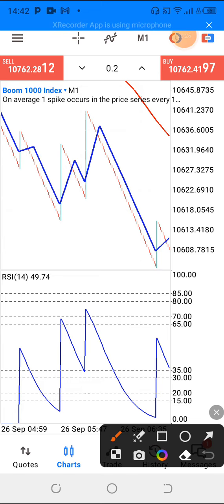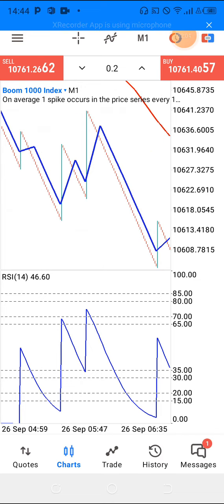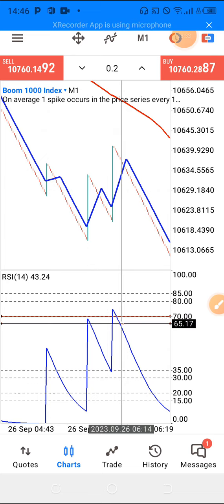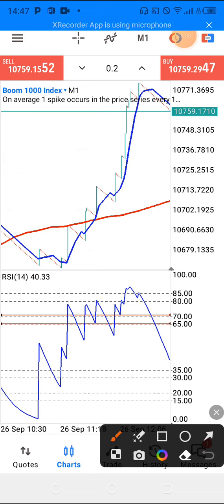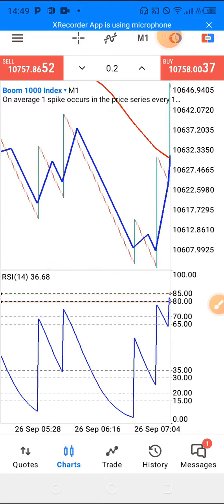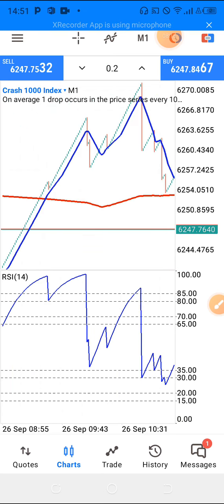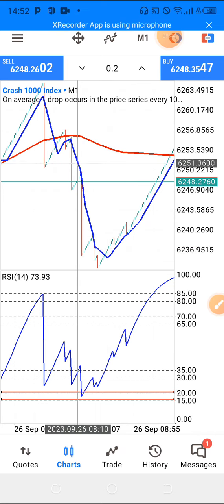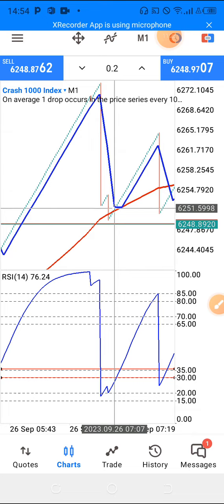BOOM AND CRASH SCALPING STRATEGY. PHONE STRATEGY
This is most accurate boom and crash scalping strategy; it avoids spike and you can use it to grow your account